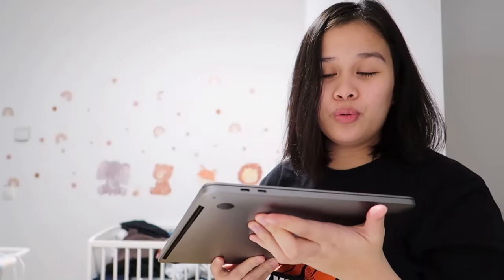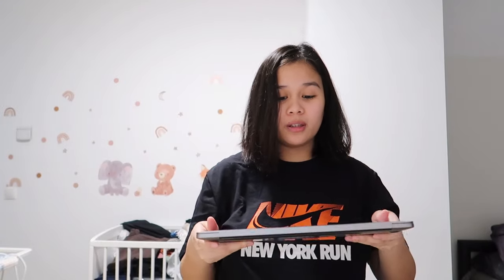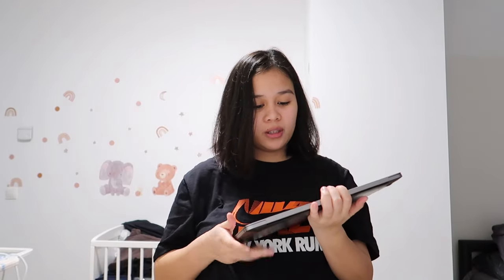REGALO NI FIANCÉ NA MacBook Pro 13" AT LET’s Do Unboxing 💻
hello I just want to share my unboxing video of my new macbook pro❤️
this is my very first macbook so I don't have any idea how to set up HAHAHA be patient with me..